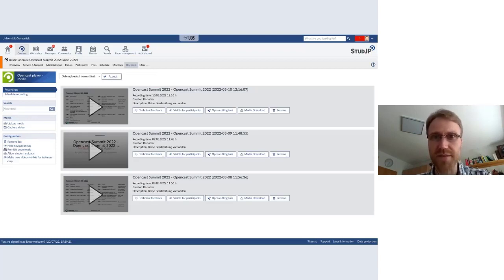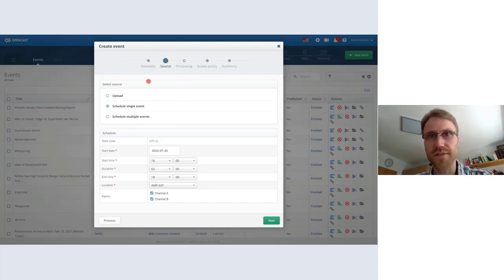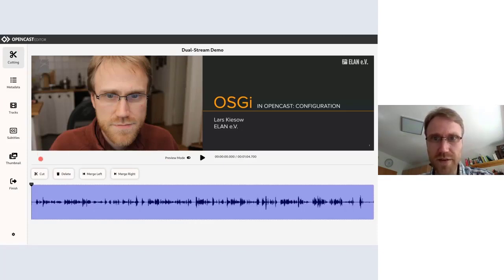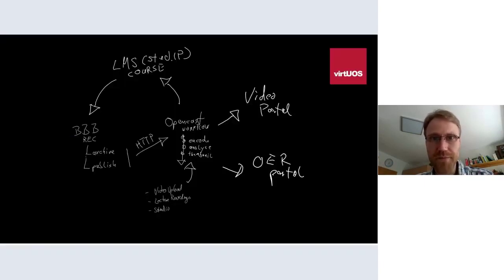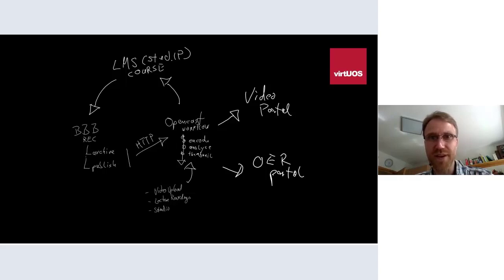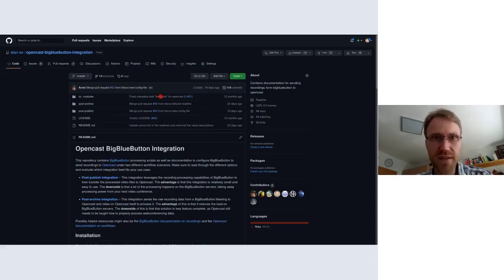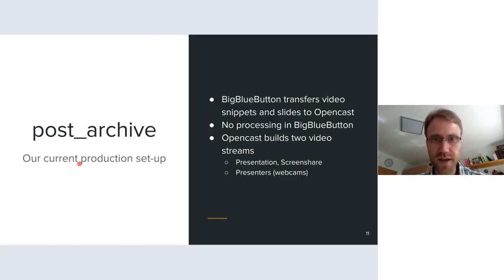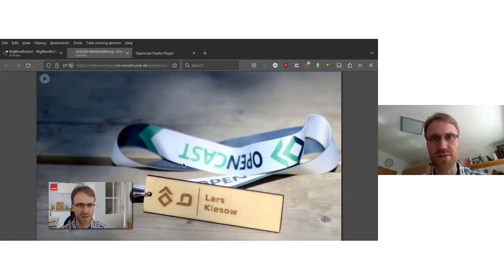BigBlueButton Recording Management with Opencast - BigBlueButtonWorld 2023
BigBlueButton integrations nicely with Opencast. Using this integration, you can run BigBlueButton as a stateless video conferencing cluster while managing all your recordings alongside your video uploads and lecture capture on a separate system.

With the new recording functionality, BigBlueButton 2.6 made the integration even easier.

Presenter: Lars Kiesow